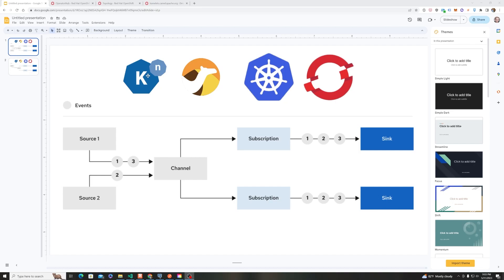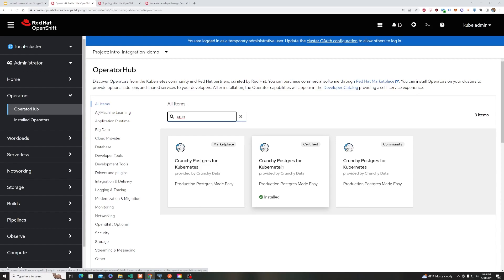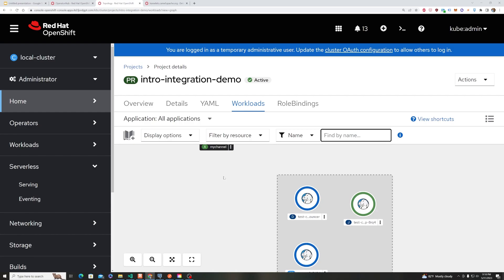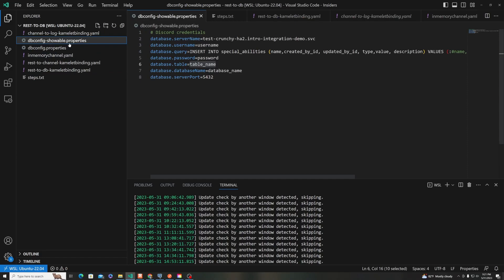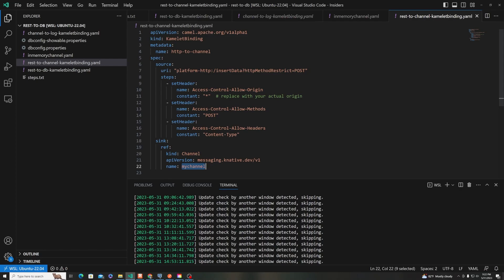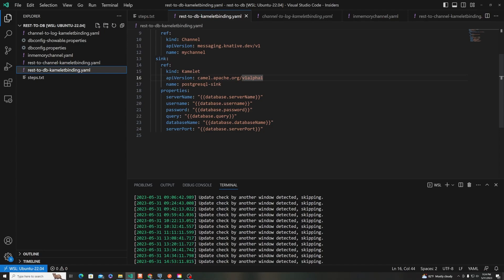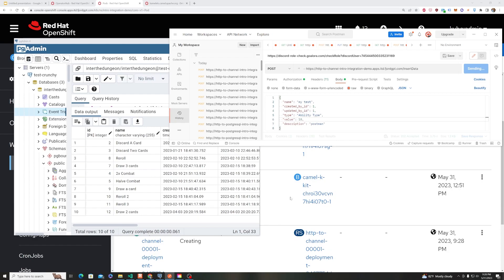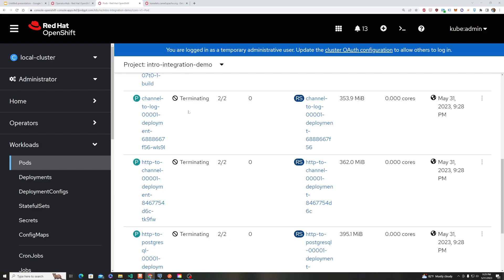Integrations Made Easy with Serverless, Camel-K, Kubernetes and Openshift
Utilizing the synergistic capabilities of Serverless, Camel-K, Kubernetes, and OpenShift, the complexity of intricate integrations is substantially reduced. These robust platforms efficiently manage a majority of the implementation details, fostering a declarative approach that streamlines integration tasks and minimizes the maintenance burden associated with intricate details.